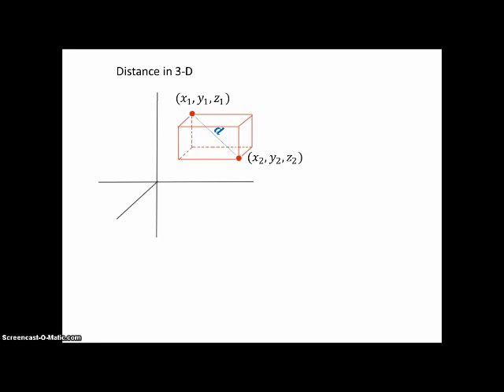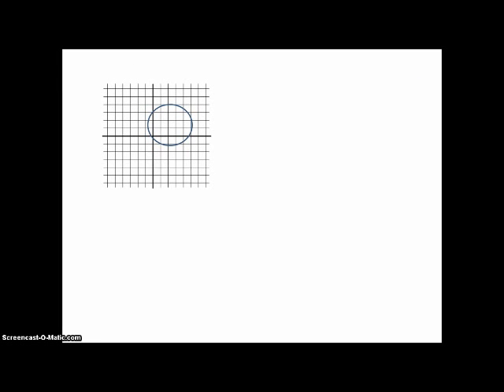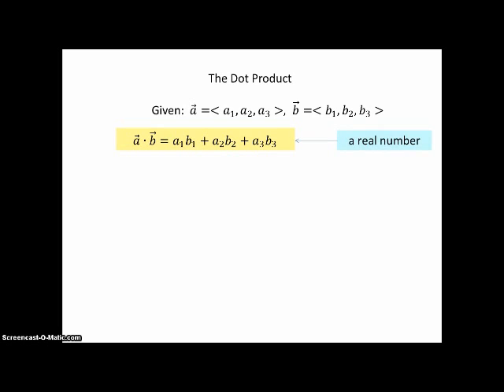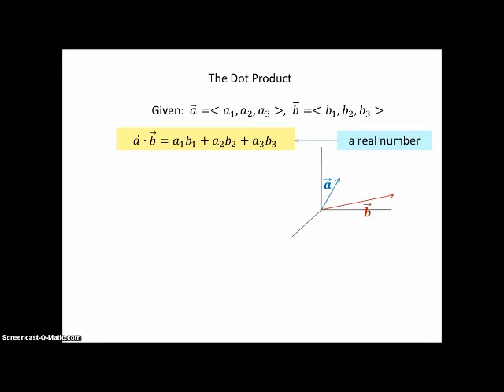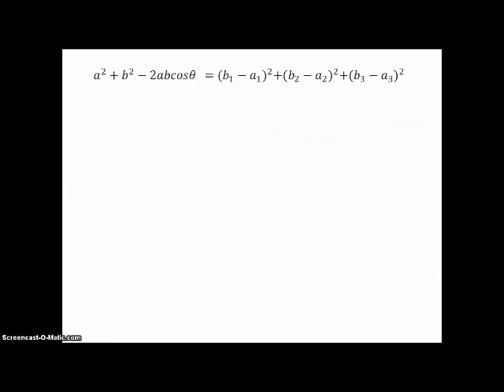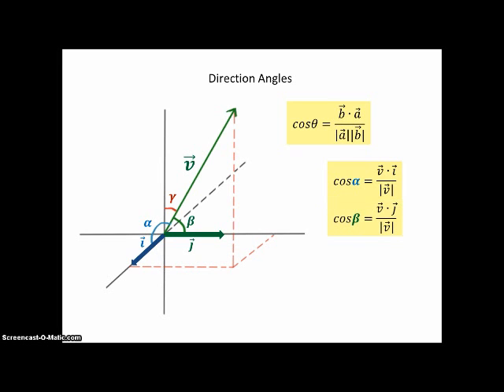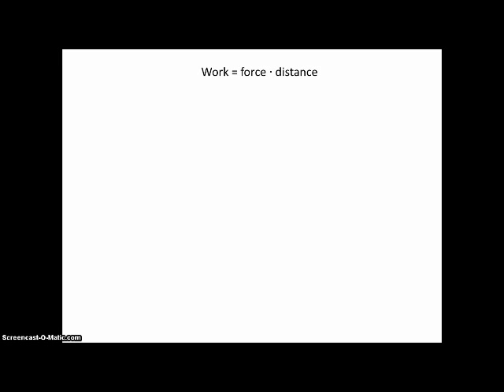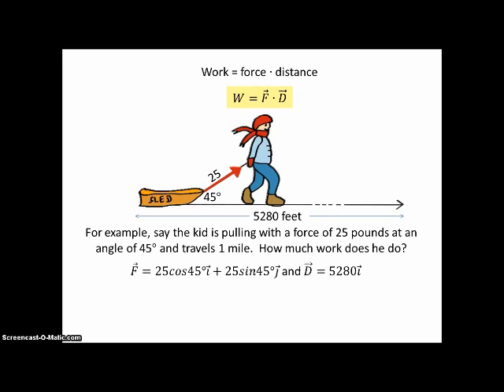11 2 lesson 3D vectors video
This lesson goes with section 11.2 in Edwards and Penney's Calculus Early Transcendentals.